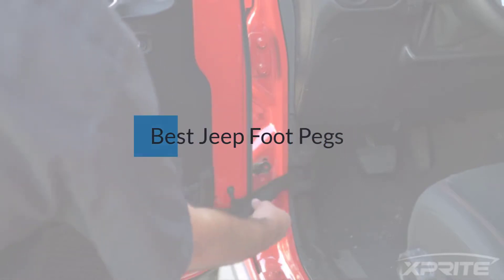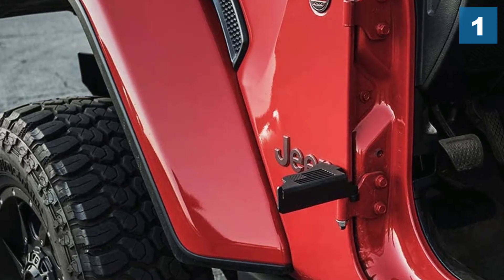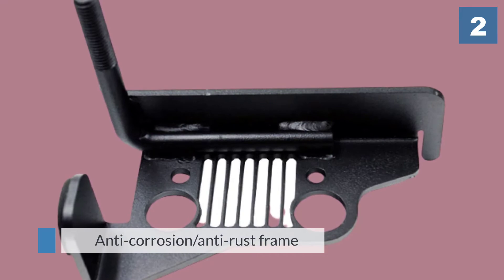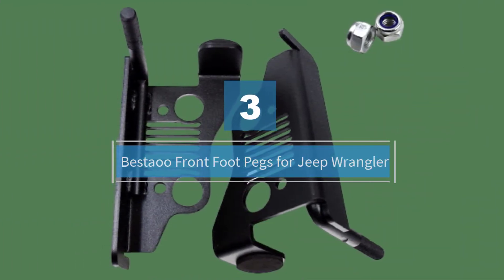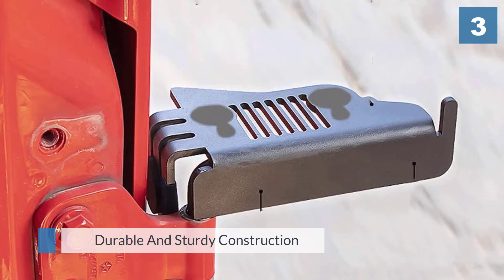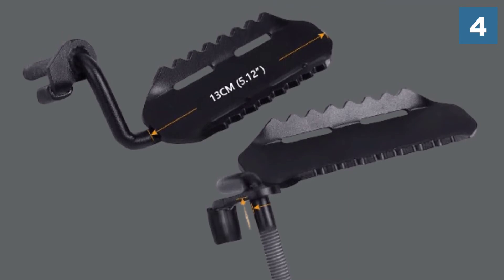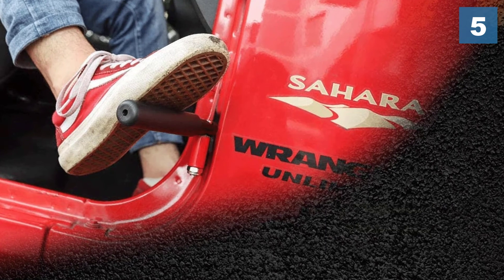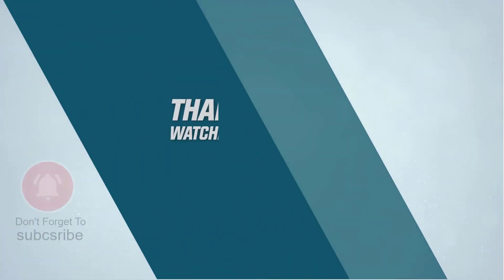Top 5 Best Jeep Foot Pegs Review in 2022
Best Jeep Foot Pegs featured in this video:
0:16 1.Xprite Stainless Metal Front Foot Pegs
1:13 2.iFJF Front Foot Pegs Solid Oxidized Iron -Black Powder Coated
2:09 3.Bestaoo Front Foot Pegs for Jeep Wrangler
3:06 4.AUXMART Foot Pegs Replacement for Jeep Wrangler
4:07 5.JeCar Foot Pegs Rests Pedal Foot Rest Kick Panel

What Is a Jeep Foot Pegs?
A jeep footpeg is an exceptional portion that sits on your vehicle, on which you can put your foot. On the off chance that your vehicle doesn't have an entryway, this is an incredible expansion to have and can make the ride more agreeable. Because of the prompt climate and the presentation, footpegs are commonly produced using steel and given a covered completion with the goal that they can be rust and erosion safe.

What is the Best Jeep Foot Pegs?

If you are looking for the top Jeep Foot Pegs, then you are in the right place. Because we are here to help you pick the best product available in the market. The Autos Square team strives to collect as much information as possible, read tons of reviews from actual users, and rank the products based on different factors like quality, value for the price, the reputation of the manufacturers, etc. Please let us know if you have something in your mind in the comment section.